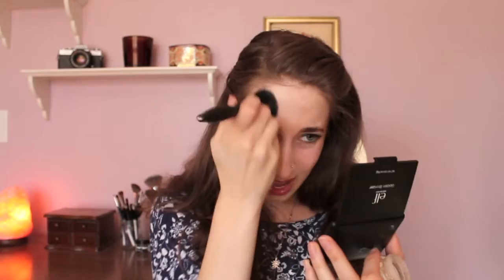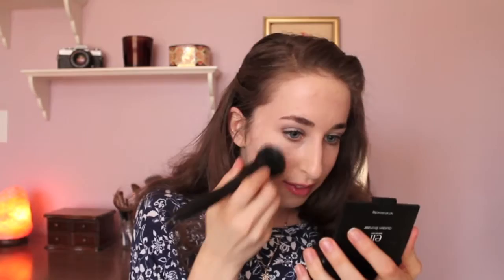Jackie Oates Color Supplement Tutorial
A demonstration of Lush's Color Supplement foundation in the shade Jackie Oates!